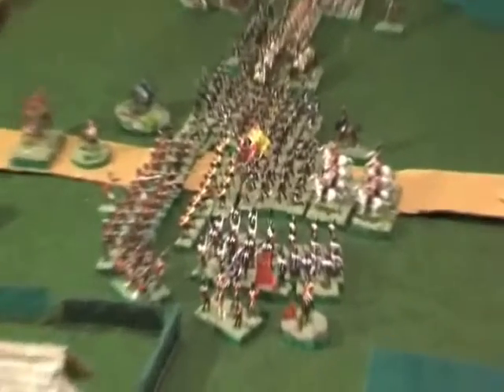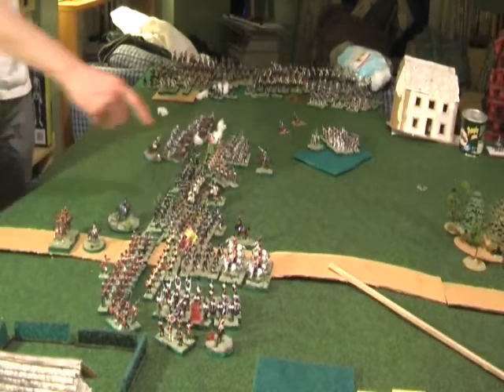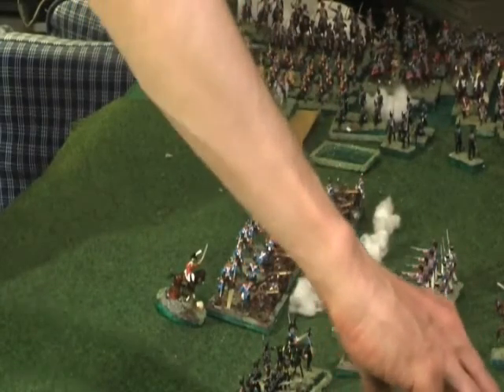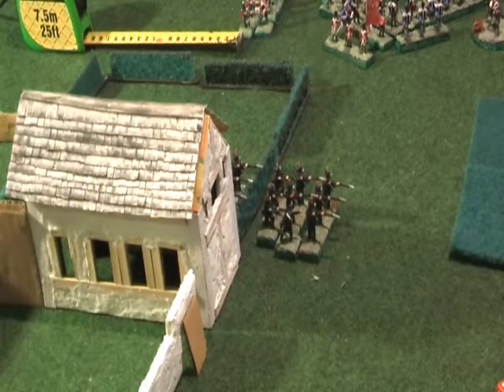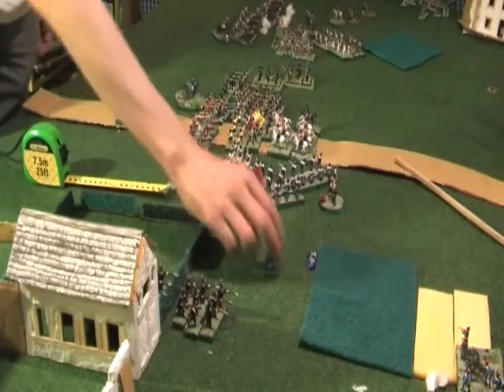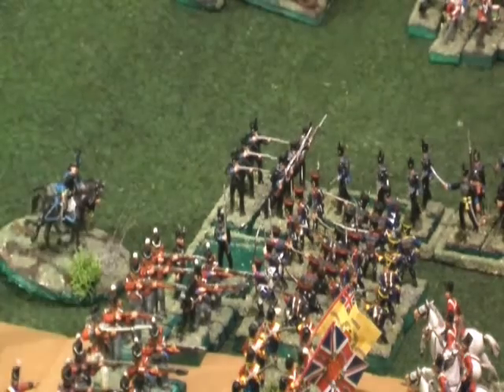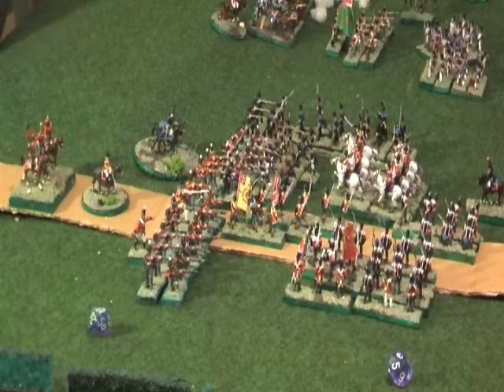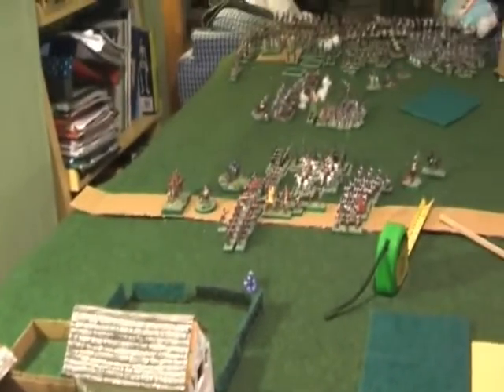Le Deux Fermes 4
Final part of my first wargame